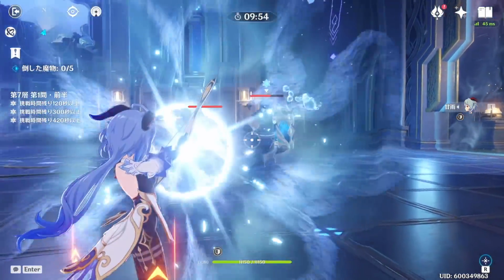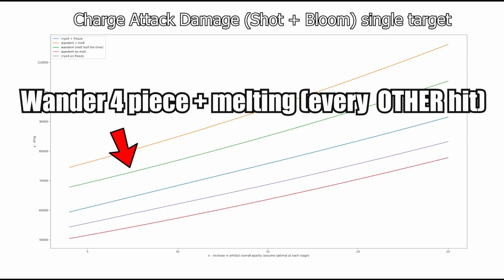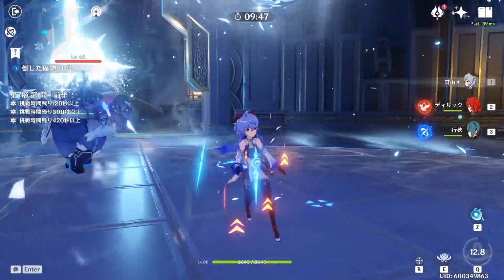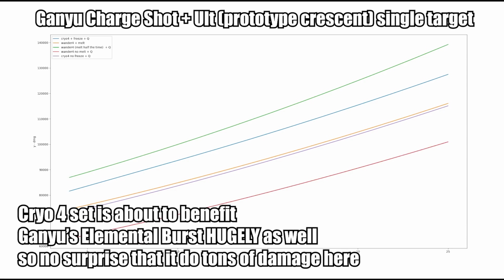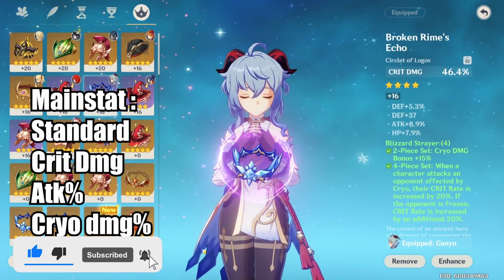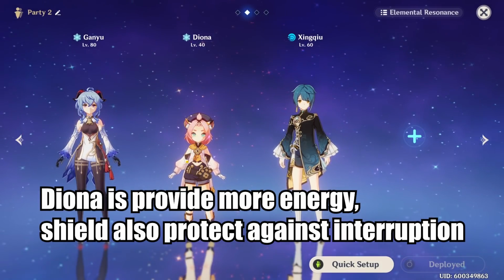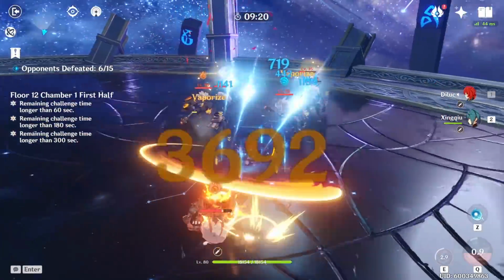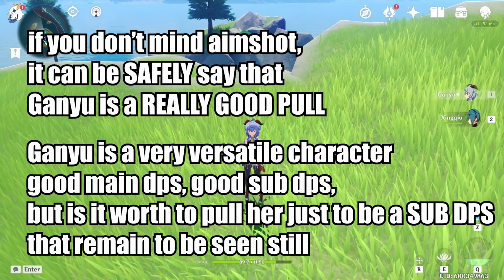Ganyu's Secret Weapon is still skywarp Harp - Math , Build , Thought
Genshin Impact Ganyu's Build
TLDR:
Freeze4, Skywarp Harp, Diona

After spending some times messing around with Ganyu and Math with python
Amo's bow is only slightly better if you play optimally,
aka being able to consistently throw charge attack and being far enough to proc passive,
where skywarp harp is just more universal for both other character and Ganyu herself,
If you play wander4 melt build however Amos is indeed better.
But personally, I think the skyward harp is a better investment.

TS:
00:00 Intro
00:11 Ganyu's Charge Shot Damage Explained
01:17 Optimal Charge Shot Damage
03:04 Ganyu's Elemental Burst Damage Explained
04:08 Elemental's Burst Factored in
05:13 Amos vs Skywarp Harp
05:52 The problem surrounding both builds
06:40 Freeze Build Artifact
07:19 Freeze Build Weapon
07:52 Team Comp
08:35 Ganyu's Problem
10:25 Ganyu's Gift, and final thought
10:56 should you roll?